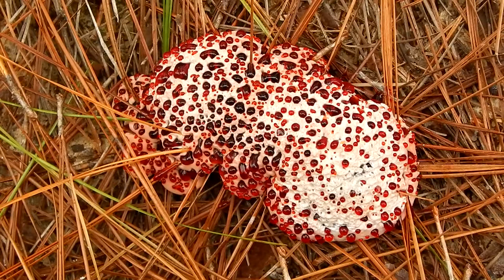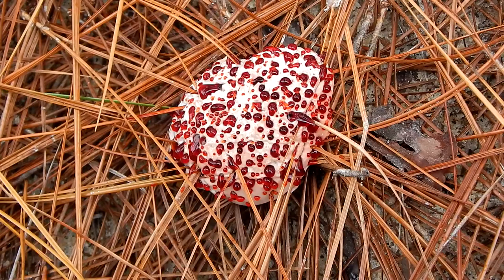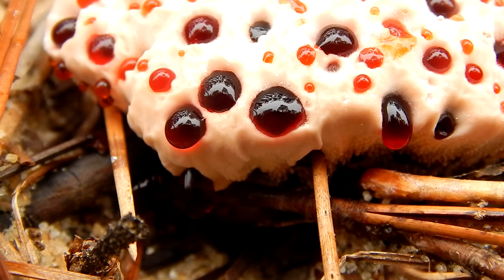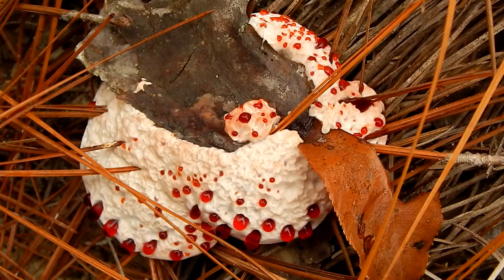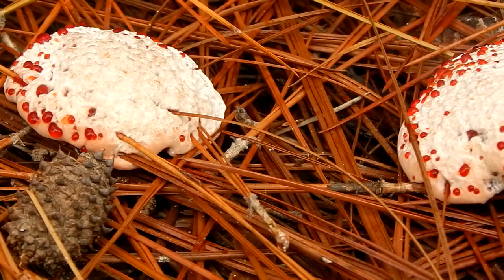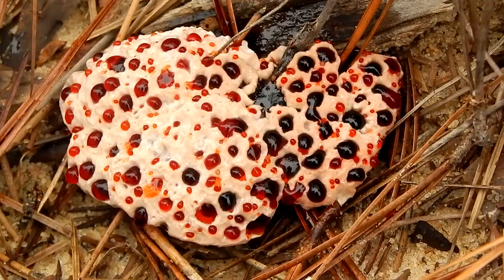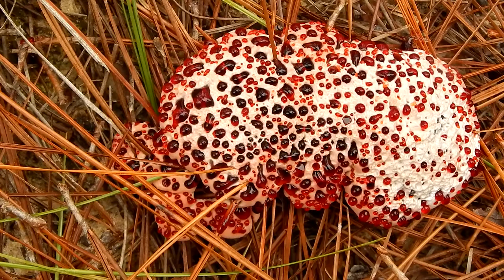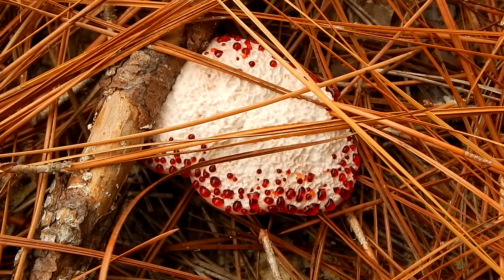The Bleeding Tooth Fungus; It's Like Something From A Horror Movie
Today we look at the bleeding tooth fungus. It looks like something out of a horror movie.
Filmed at Lee Pond located in the Sandhills State Forest  near Patrick, SC. Patrick is located in Chesterfield County.
Science and nature.